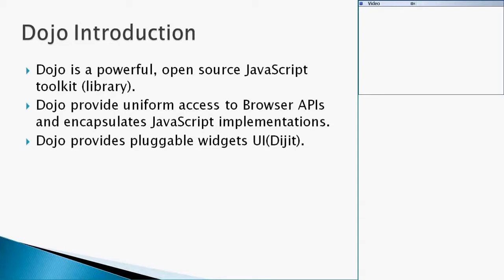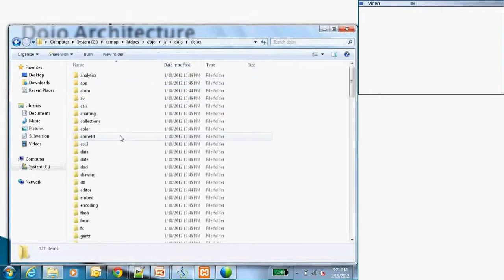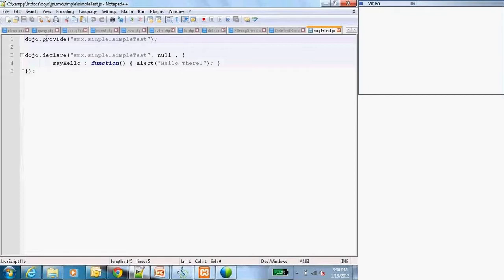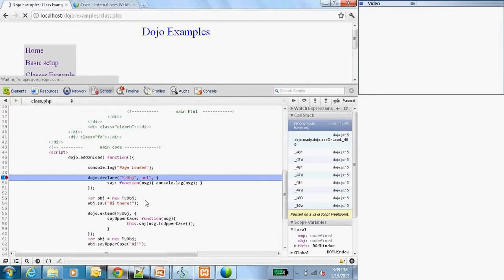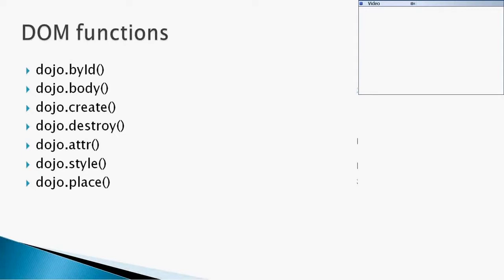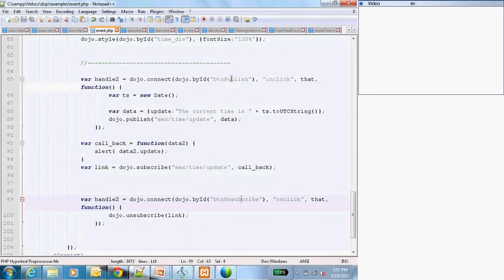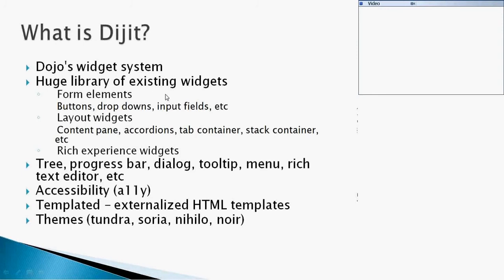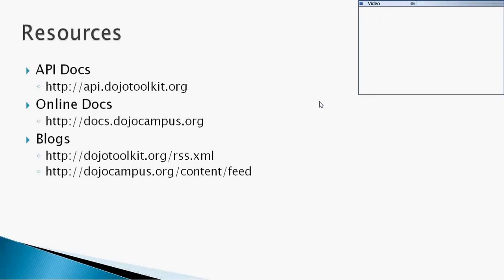Javascript Toolkit Dojo Tutorial for Beginners